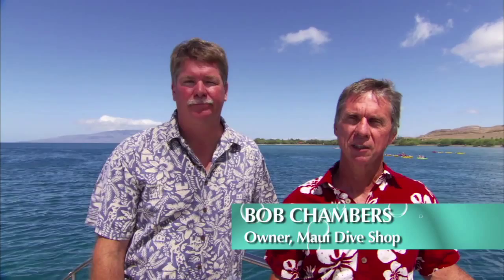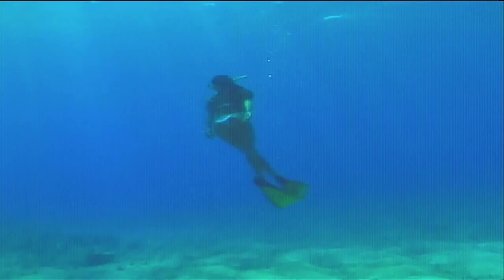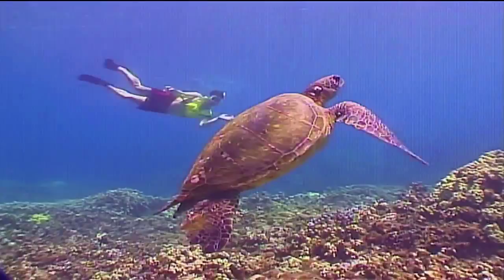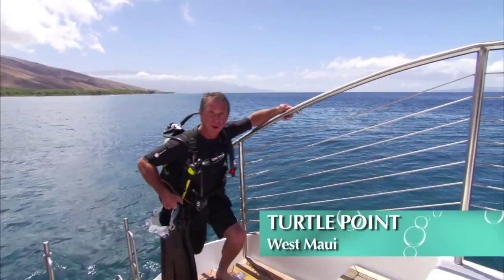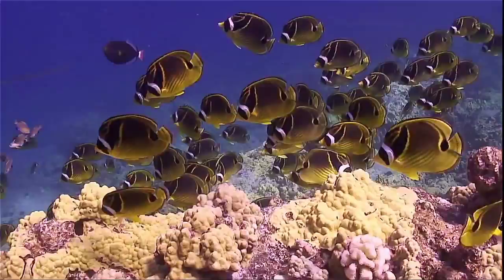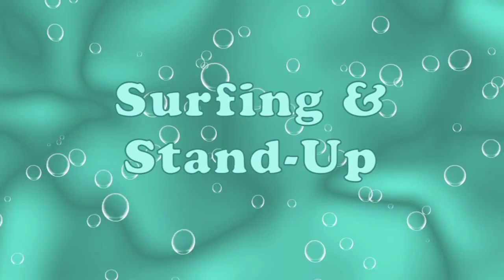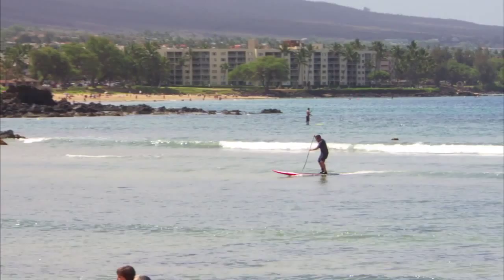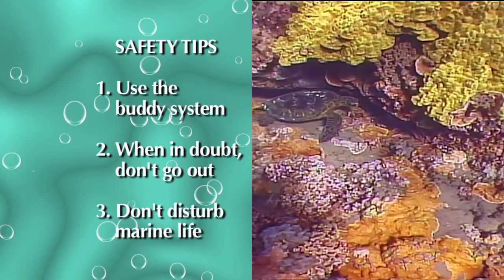Let's Get Wet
Join Bob Chambers and Jeff Strahn of Maui Dive Shop as they take you on a tour of Maui's best beaches for water sports activities. SCUBA, snorkeling, surfing, standup paddling, kayaking, boating and more - Maui's water sports activity possibilities are almost endless.